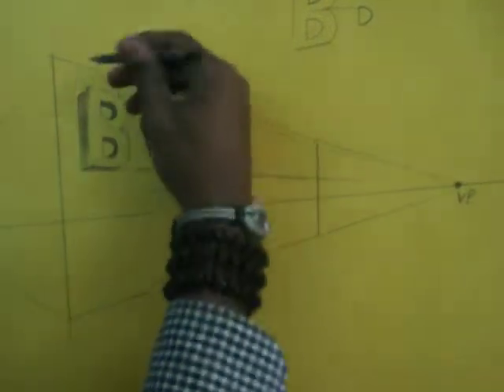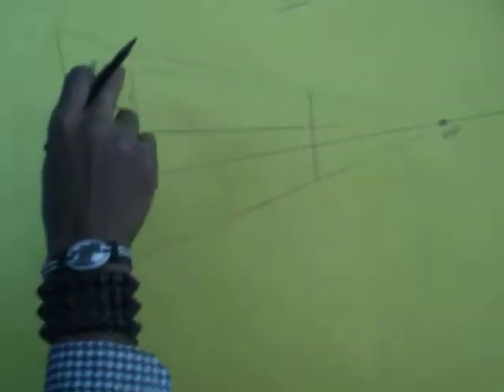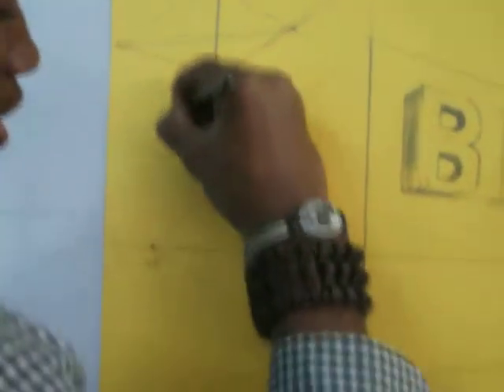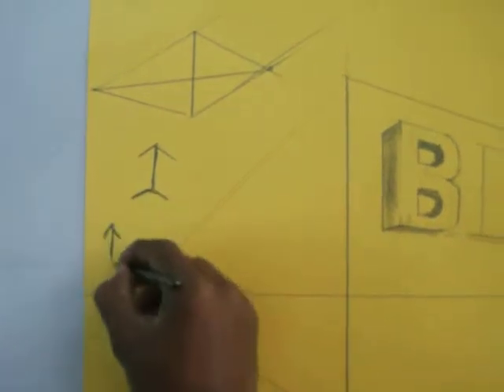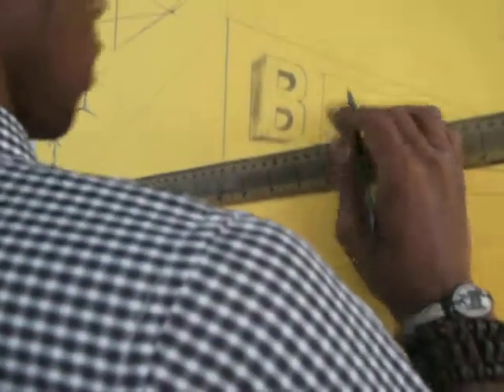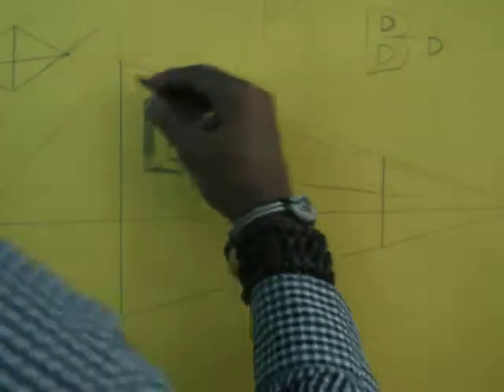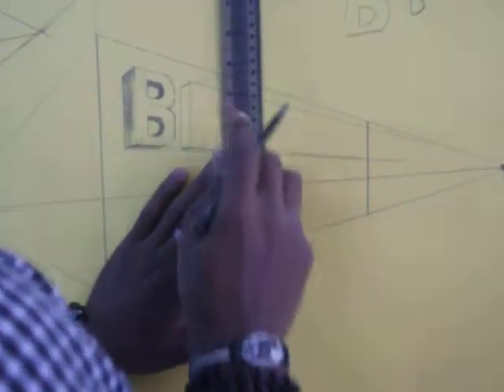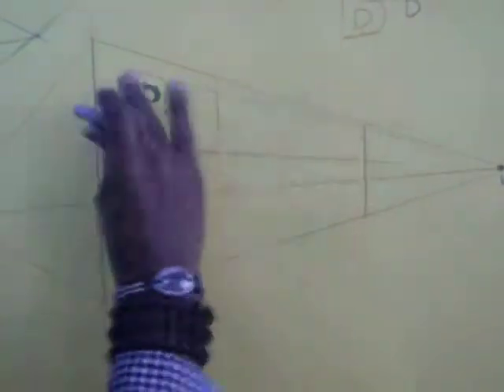STGC Art Lesson -2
Sorry to all students for the video poor quality. Truly am. Another lesson on letters in perspective, in specifically the "E and N".